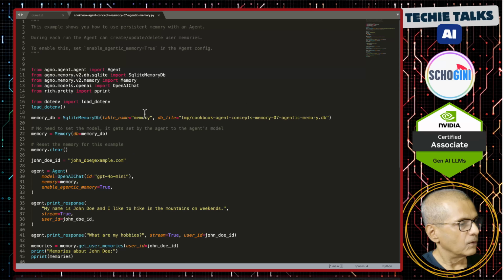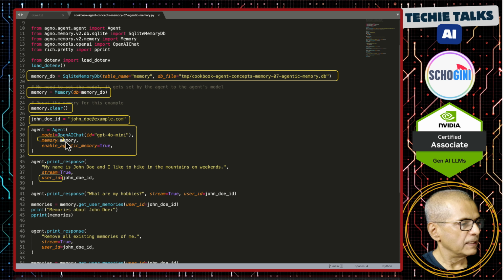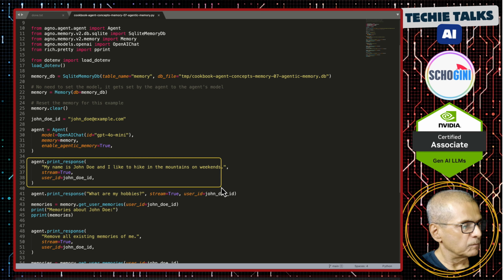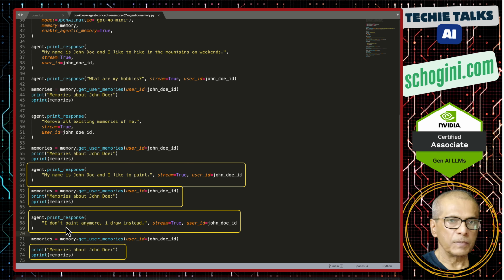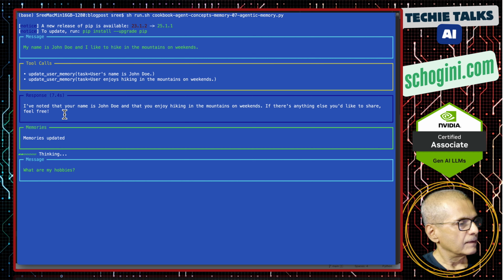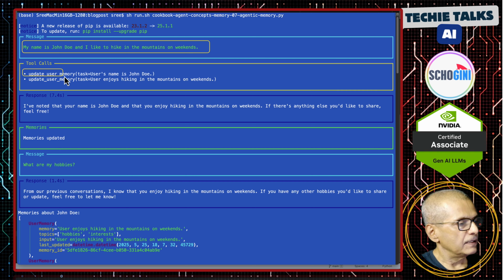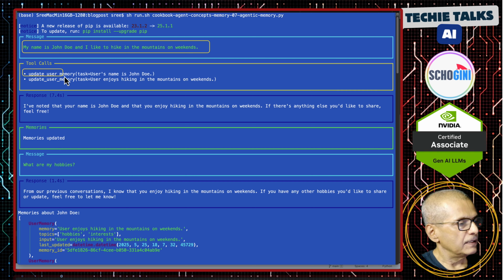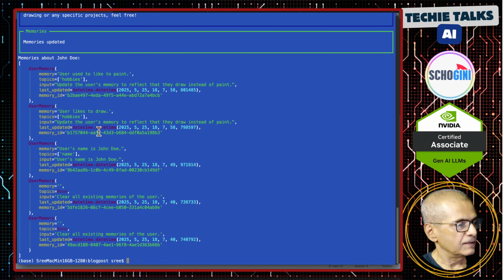🚀 Build Your SaaS Agent with Agentic Memory in Minutes! 🔥